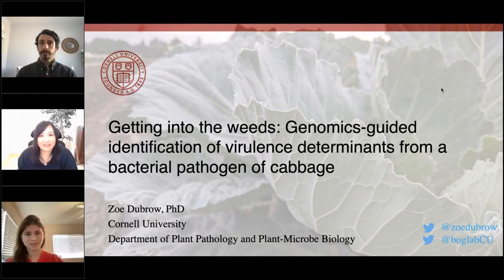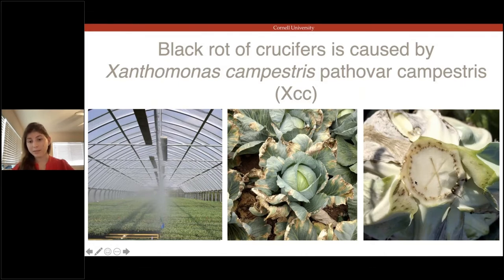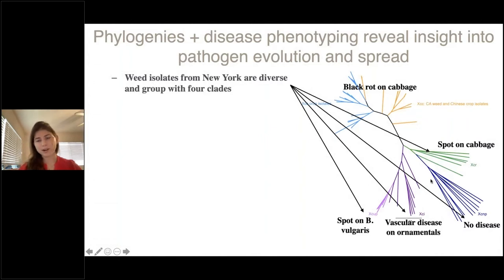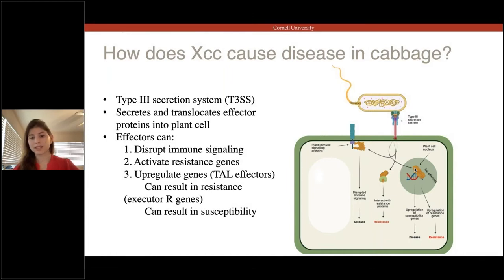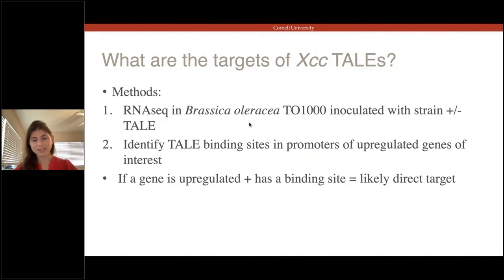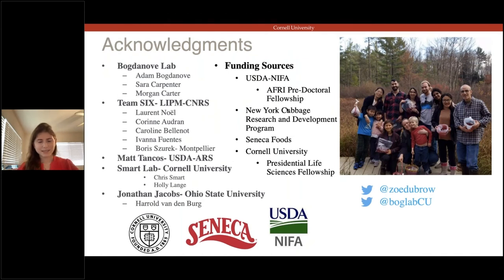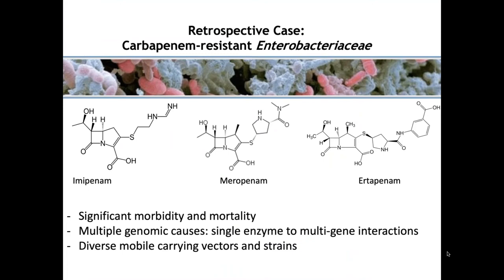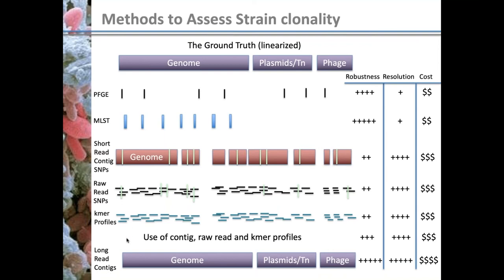Revealing Mechanisms of Bacterial Virulence and Adaptation with PacBio SMRT Sequencing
In this talk, speakers will describe the importance of high accuracy and long read length for generating closed bacterial assemblies. Speakers will also share examples of how hard-to-assemble domains and plasmids impact important biological traits including, pathogen virulence and anti-microbial resistance. Finally, they will provide an overview of the advantages of highly accurate long-read sequencing for outbreak tracking.